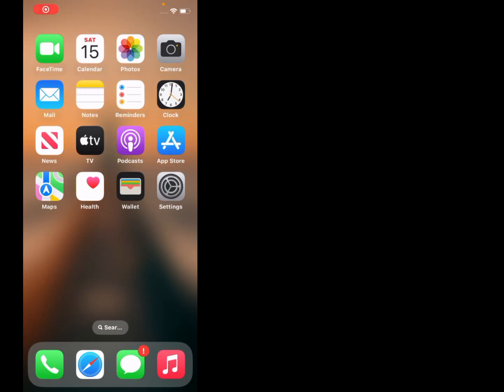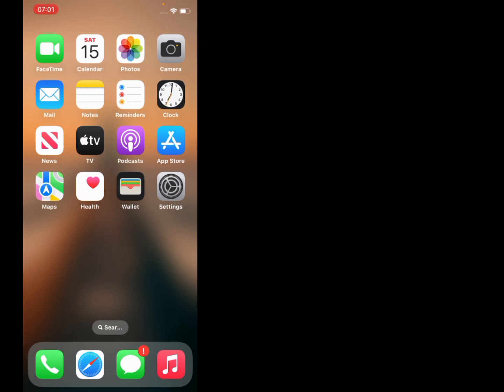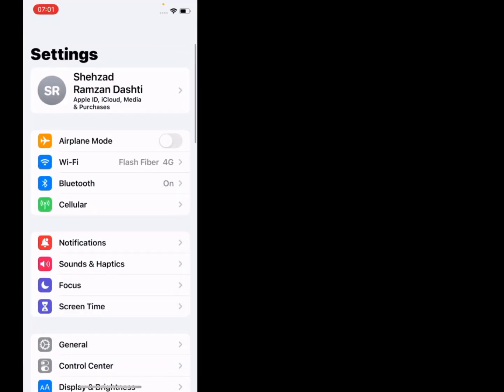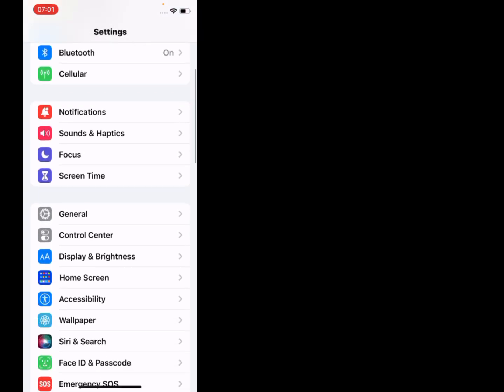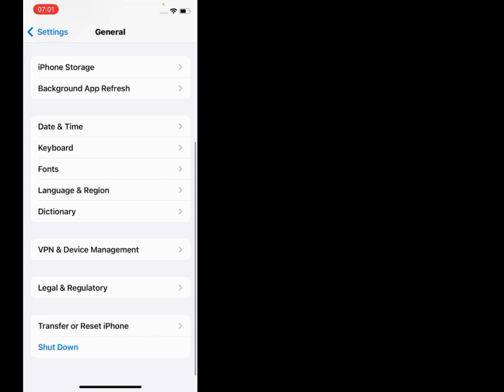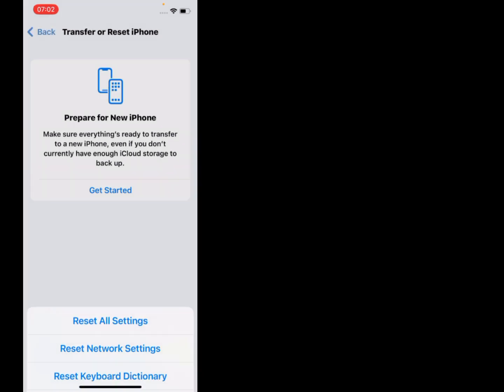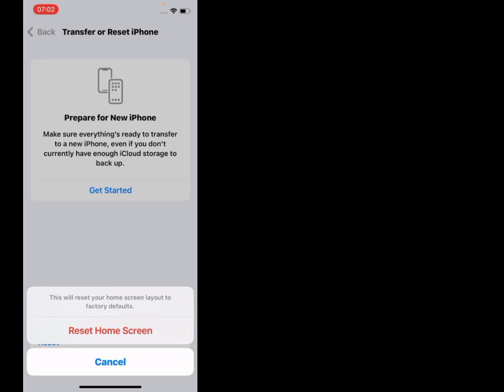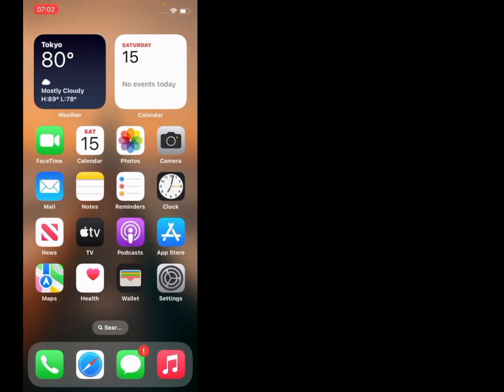How To Reset Home Screen Layout On iPhone IOS 17